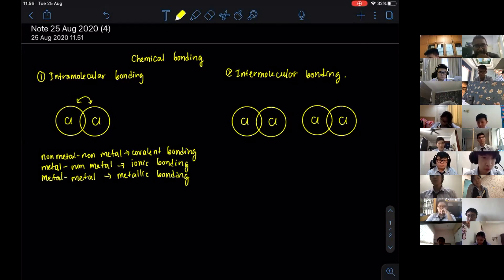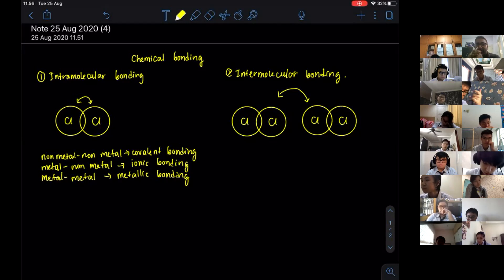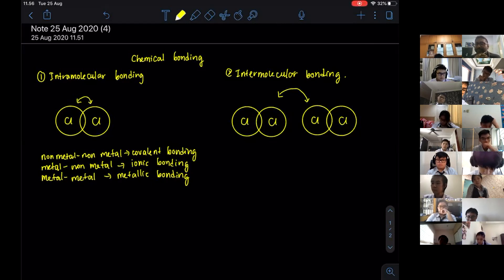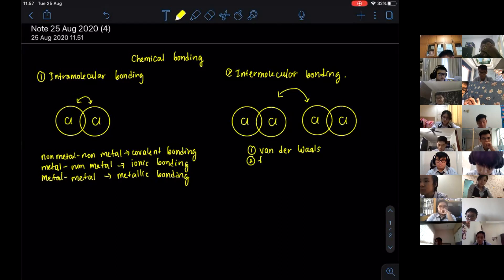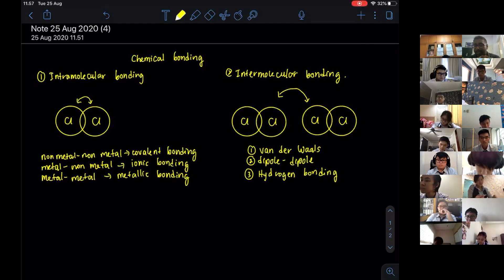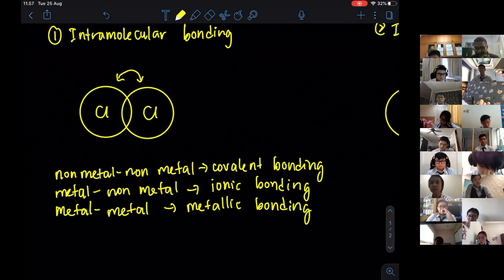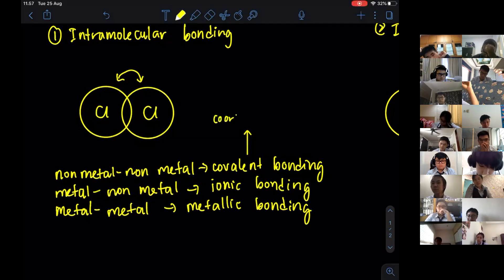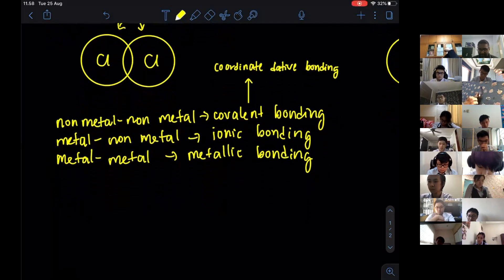CROSS AND DOT DIAGRAMS